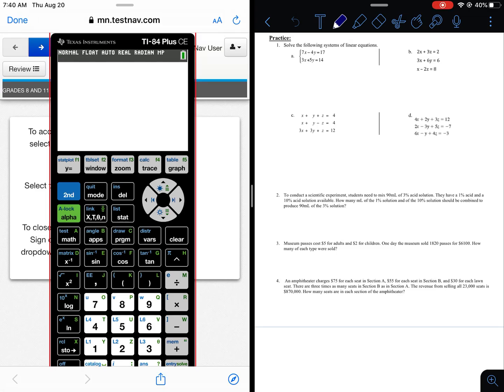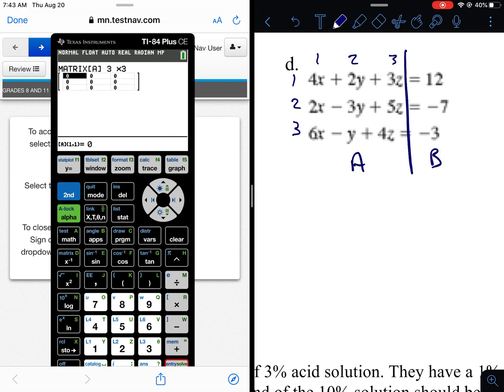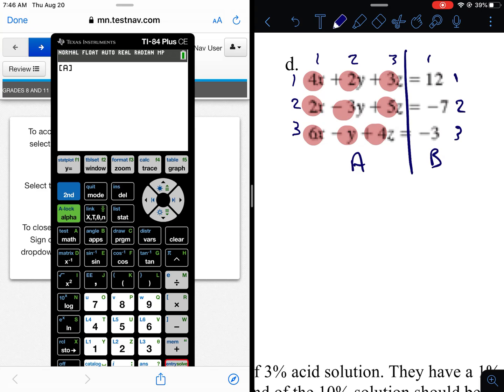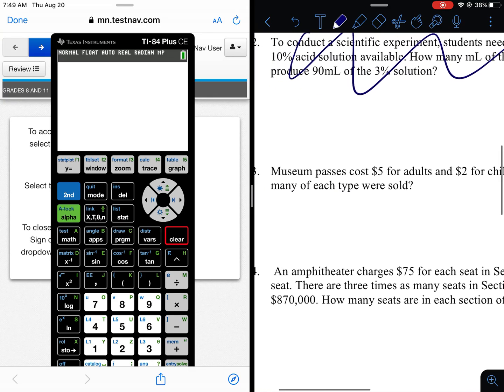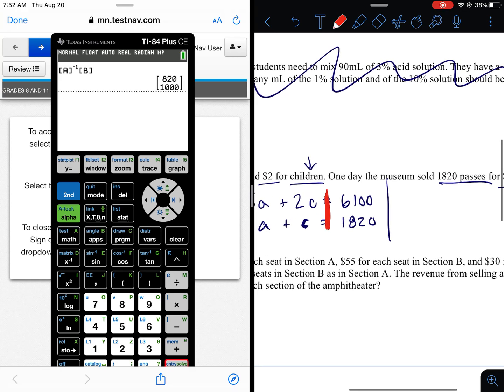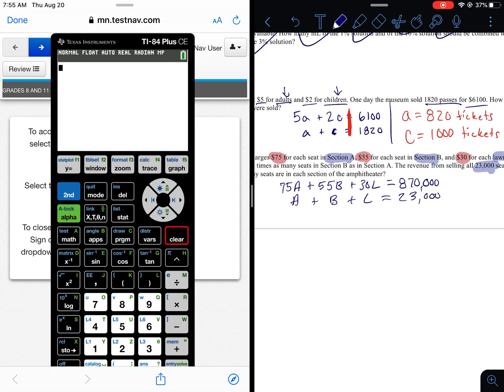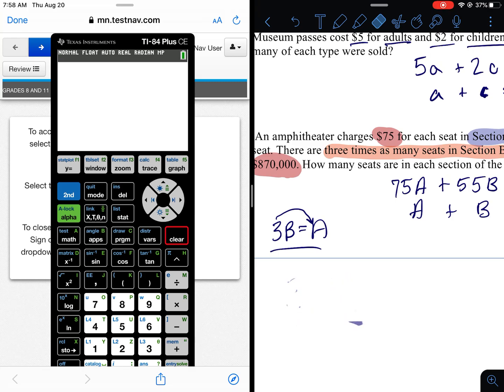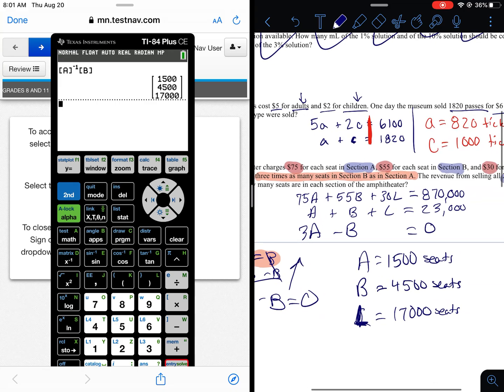Systems of Equations (Word Problems)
Includes the calculator shortcut!